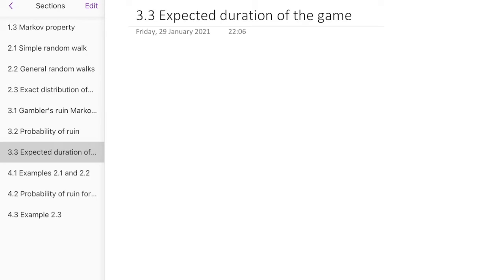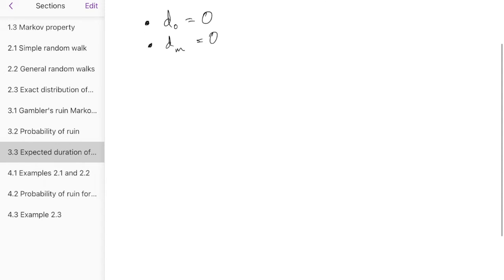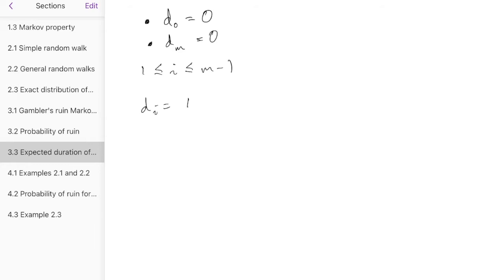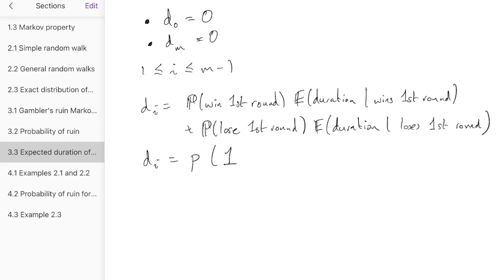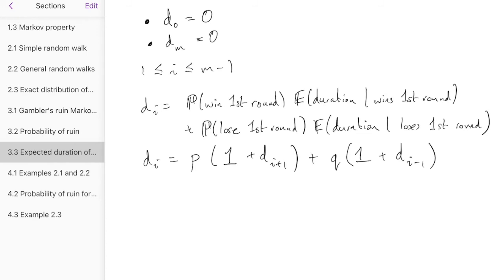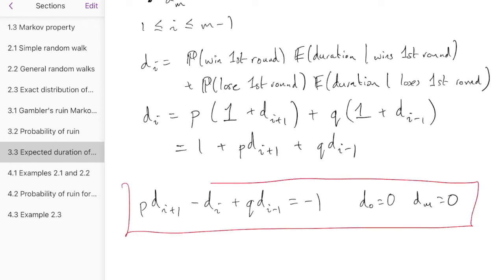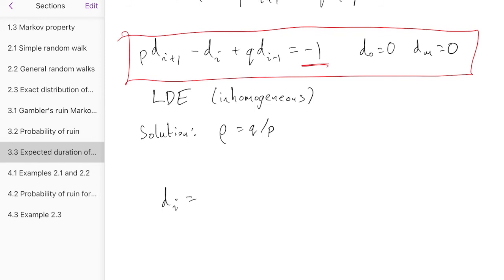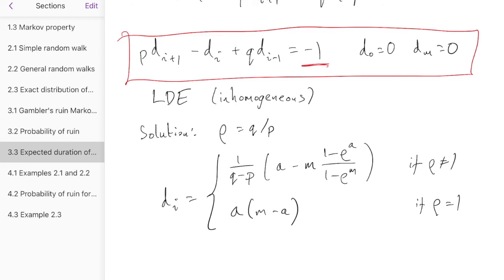MATH2750 3.3 Expected duration of the game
Section 3: Gambler's ruin
Subsection 3.3: Expected duration of the game